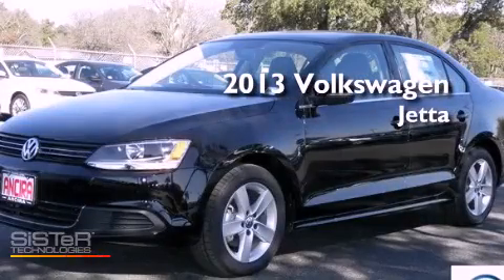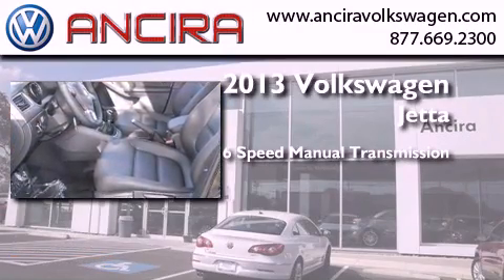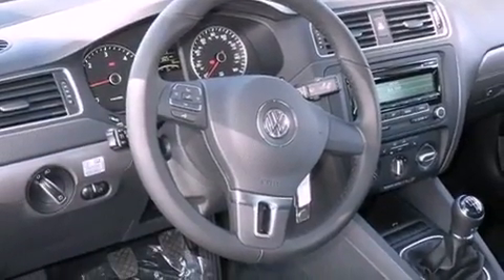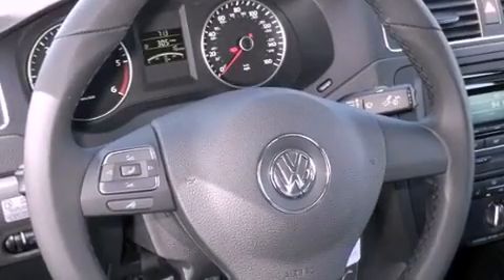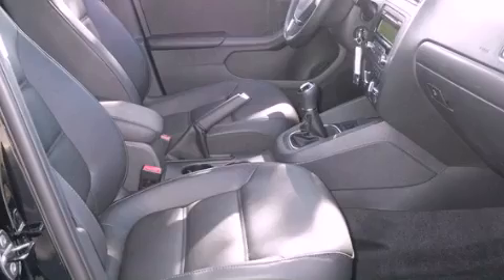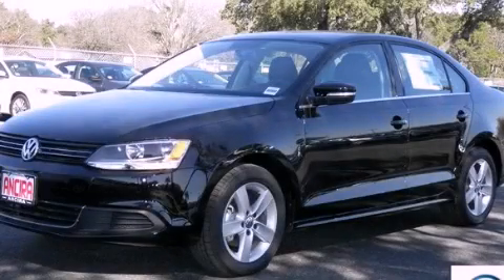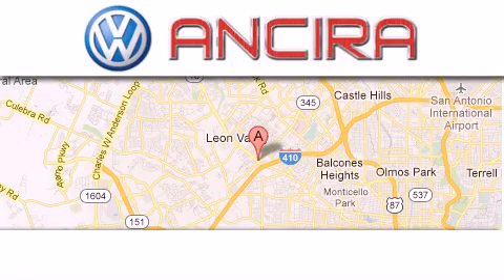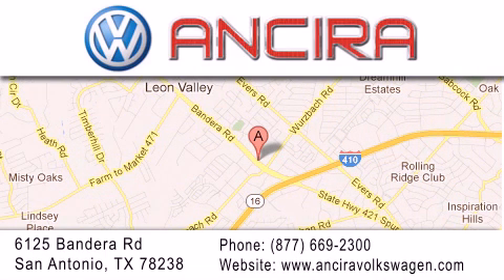2013 Volkswagen Jetta San Antonio TX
Year : 2013
 Make : Volkswagen
 Model : Jetta
 Engine : 2.0L 4 cyls Diesel
 Trans . : Manual 6-Speed
 Exterior : Black Uni

 Interior : Titan Black w/Titan Black V-Tex Leatherette Seat T
 Stock : V407562